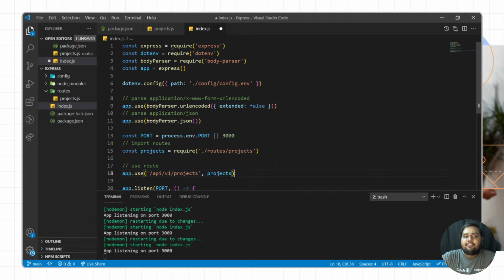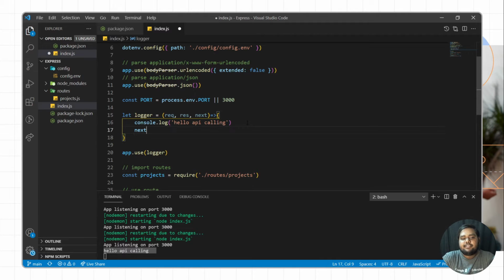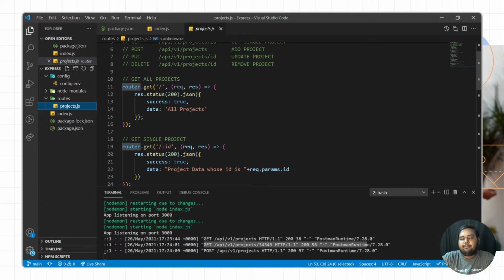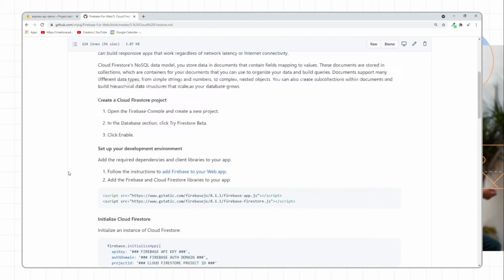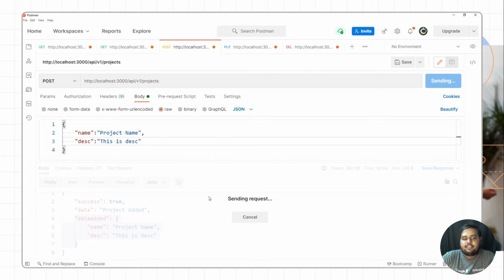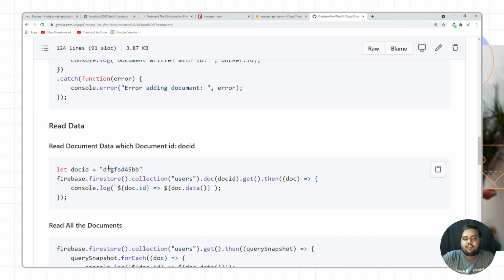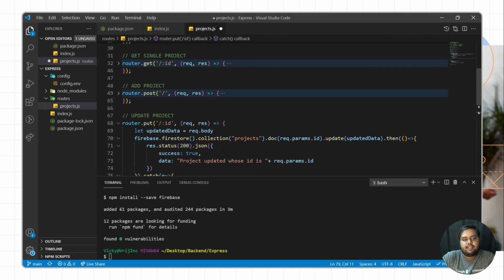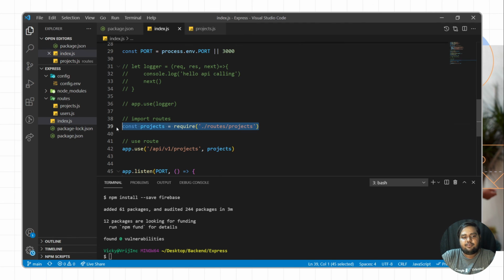5. Middleware and Cloud Firestore